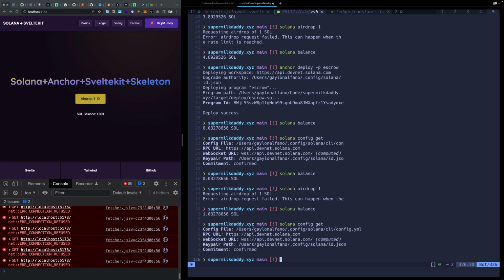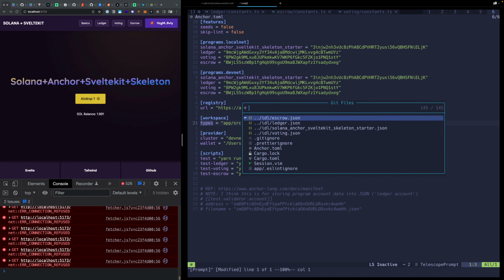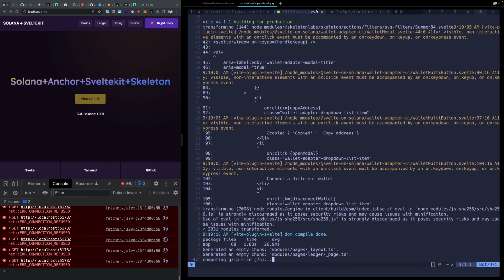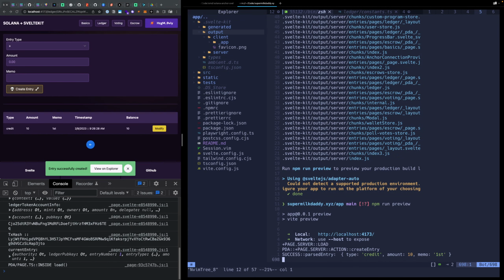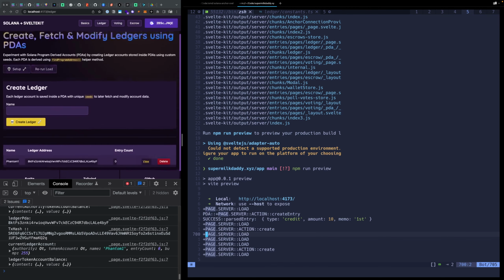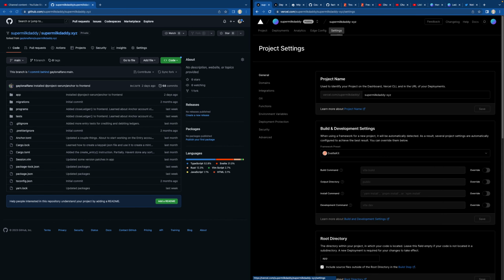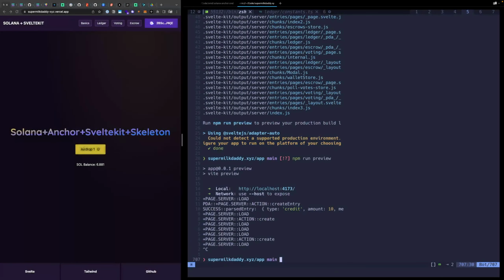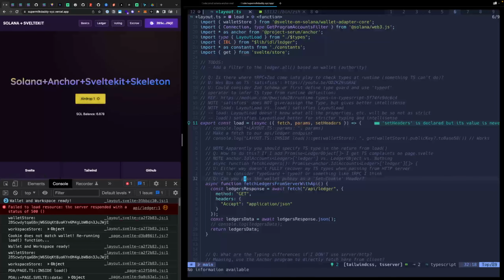Solana + SvelteKit: Ledger Program - #34: Deploy SvelteKit App on Vercel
00:00 Pre-deploy Preparation
06:15 Copy JSON IDLs to Frontend App
13:50 npm run build
18:00 npm run preview
28:52 Vercel Project Configuration

VIDEO BLURB
Time to move away from 'npm run dev' and see how my frontend app performs on a hosted provider. The founder of Svelte, Rich Harris, now works for Vercel, so I figure what better platform to choose? Vite behaves differently when you build versus running in dev. Thankfully, after building my app, many of the earlier errors with Node Polyfills are resolved.

- @Huntabyte - SvelteKit
- @ThePrimeagen - Vim + the laffs